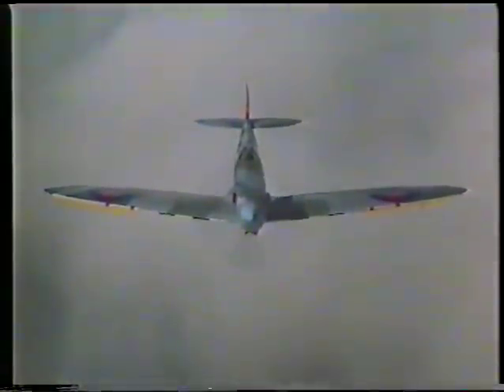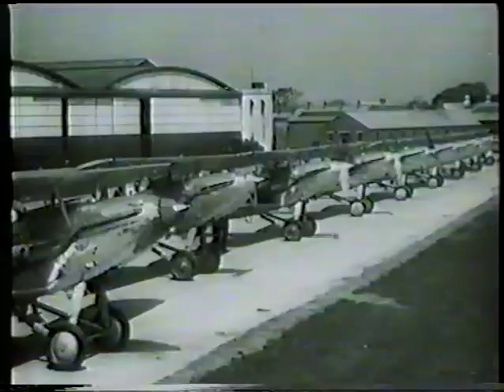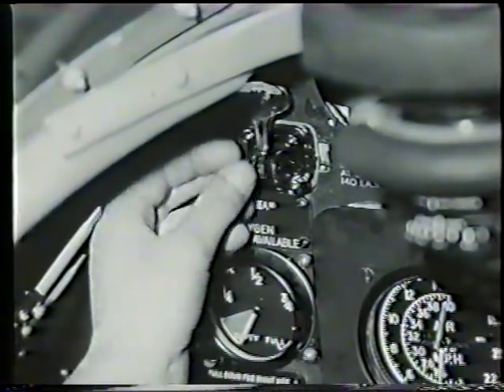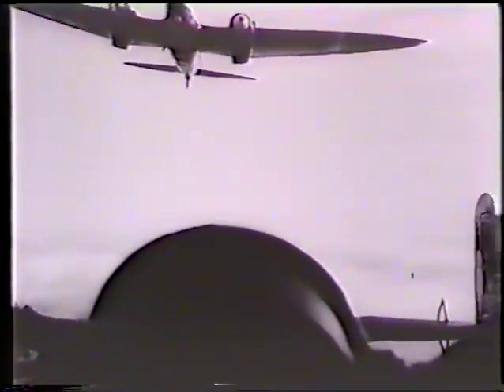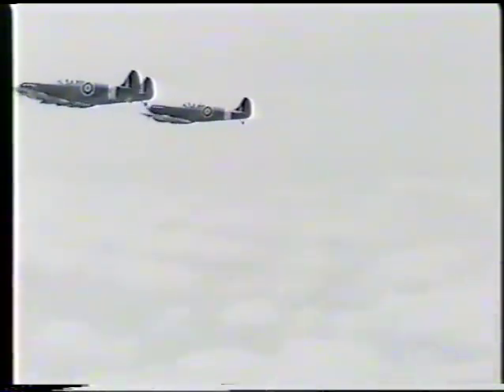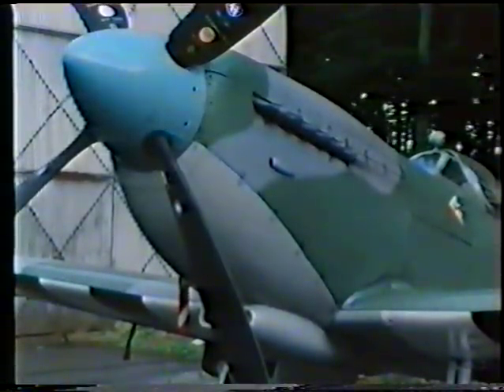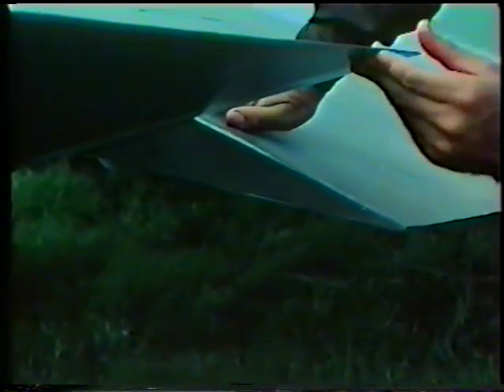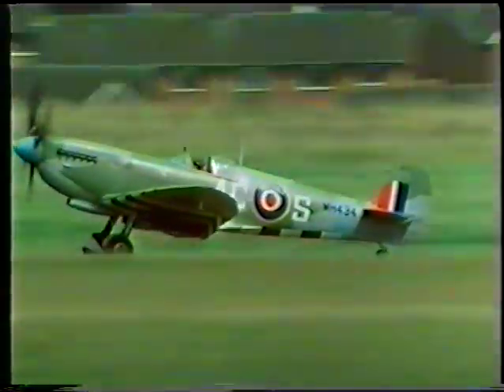Vickers Supermarine Spitfire classic documentary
Superb Spitfire documentary I had in my collection since the 80's again narrated by the excellent voice of Michael Dean.